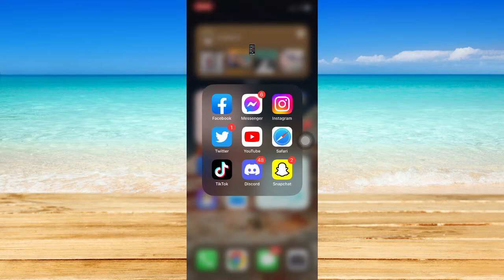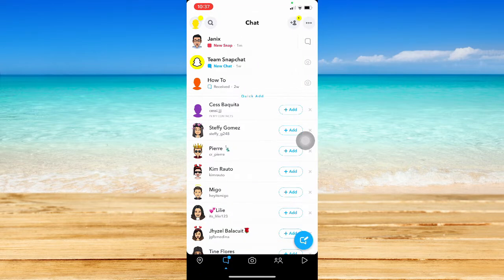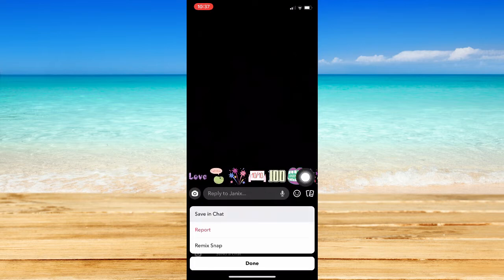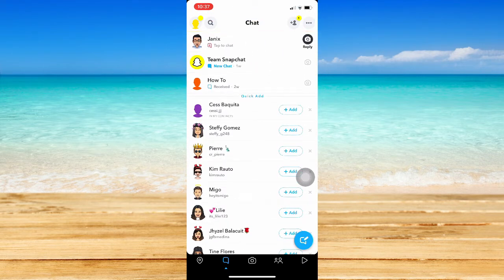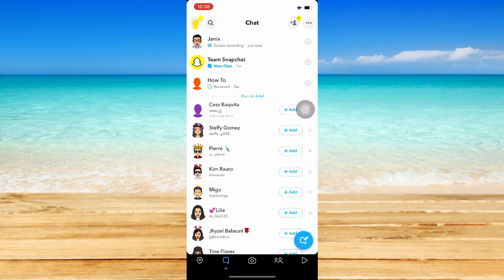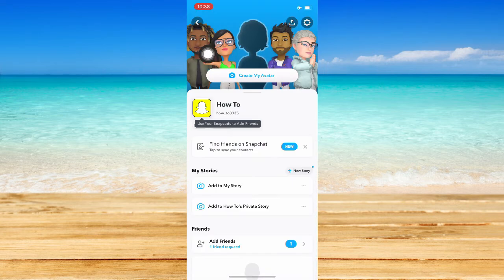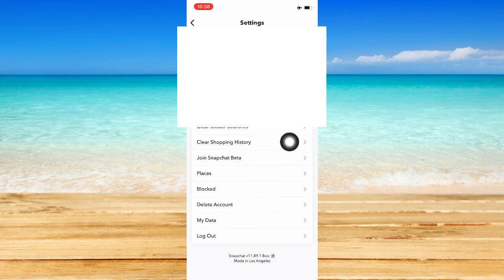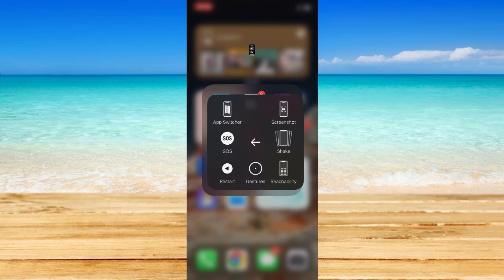How To Save Snapchat Photos To Your Gallery Without Them Knowing (2022 Update)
How To Save Snapchat Photos To Your Gallery Without Them Knowing